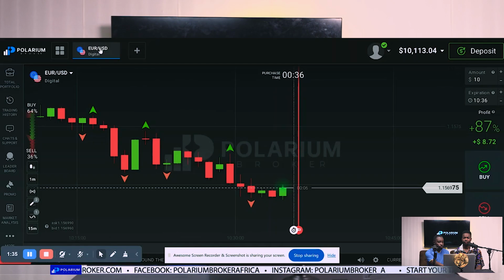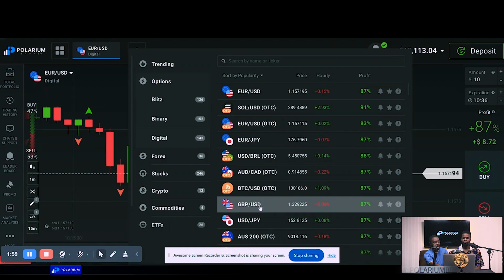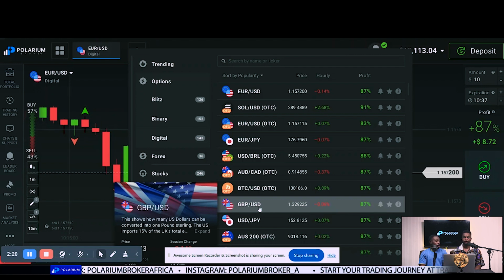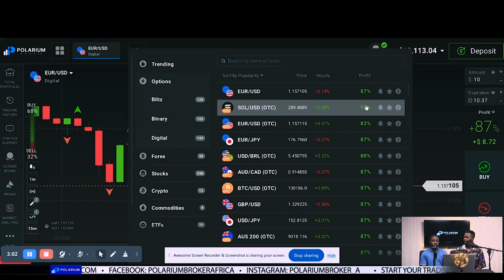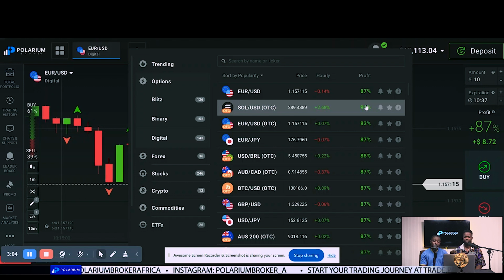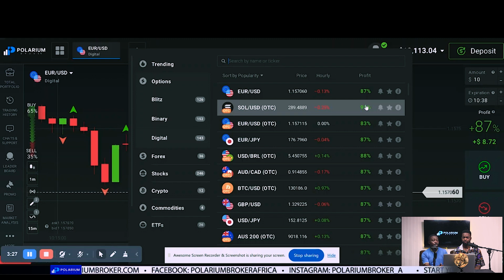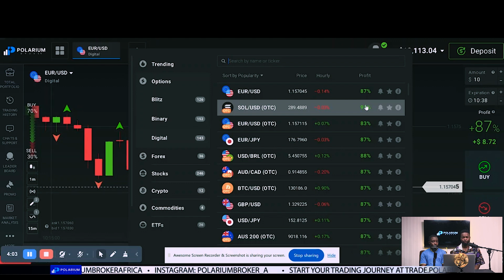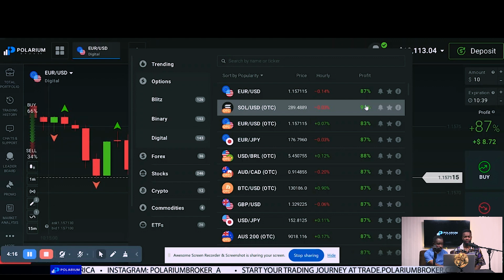What Are Currency Pairs? | Forex Trading Explained with PolariumBroker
If you’re new to Forex trading, understanding currency pairs is one of the first steps to becoming a successful trader. In this video, we’ll explain exactly what currency pairs are and how they work when trading on PolariumBroker.

You’ll discover:

*What currency pairs are and how they’re quoted
* The difference between major, minor, and exotic pairs
* How exchange rates move and what affects them
* Tips for choosing the right currency pairs to trade
* How PolariumBroker helps you analyse and trade pairs efficiently

Whether you’re a beginner learning the basics or an experienced trader looking to refresh your knowledge, this video will give you a solid understanding of how currency pairs form the foundation of Forex trading.

💡 By the end of this video, you’ll know how to read, interpret, and trade currency pairs confidently on PolariumBroker.